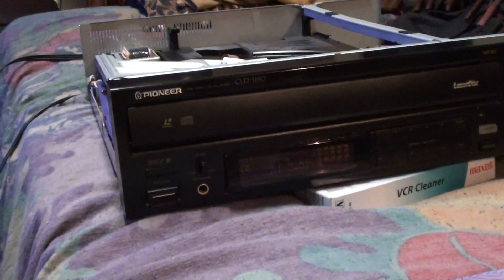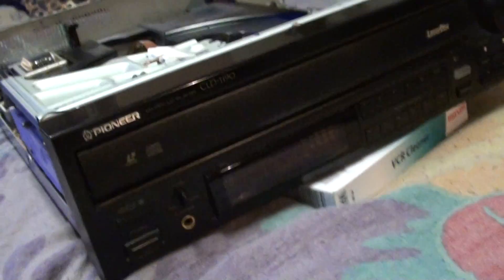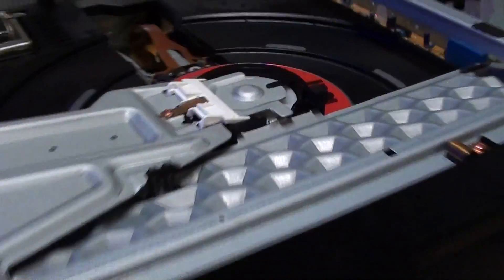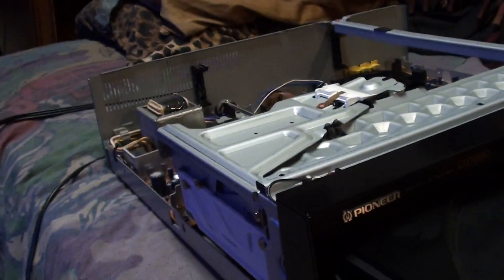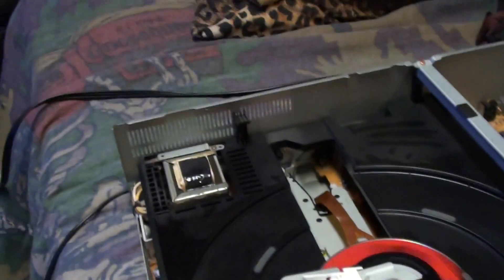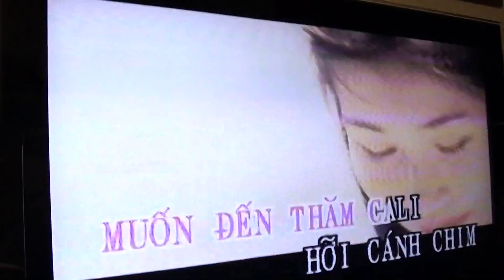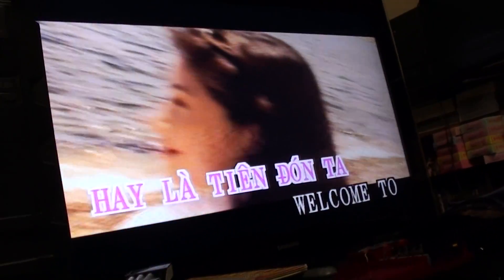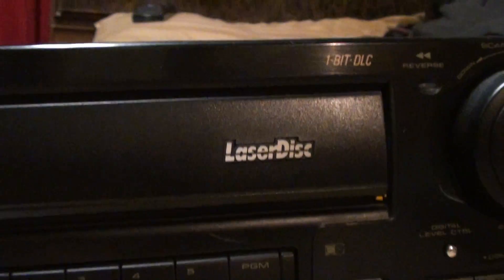Pioneer CLD-1190 Laser Disc Play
This a video on a Laser disc player I got at a Good Will Store for $8 bucks. It works but not vary good. what I think I need to do is adjust the laser lens to get it to read the disc better and faster. I did not find this out tell just a month ago when I repaired a DVD/VCR Combo by Samsung. The dvd part of the machine was not spinning the disc. After playing with it I got it to spin, but sence I took the laser out it would not read disc. So, with some adjustment to the laser level on the drive it not reads disc and plays at the right speed.